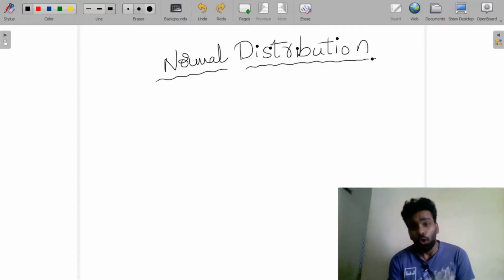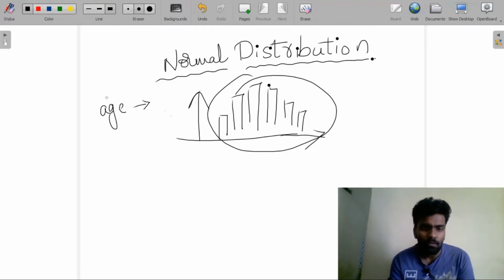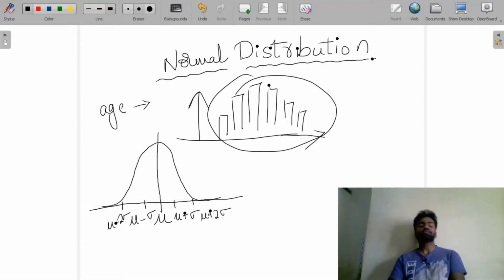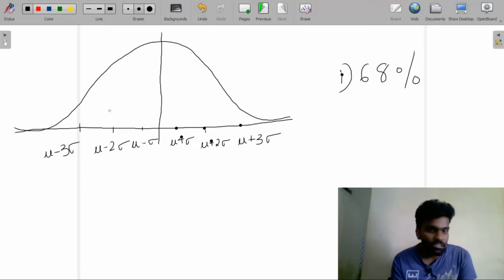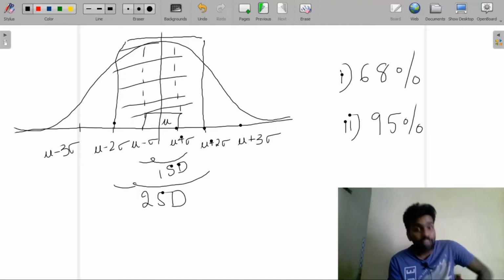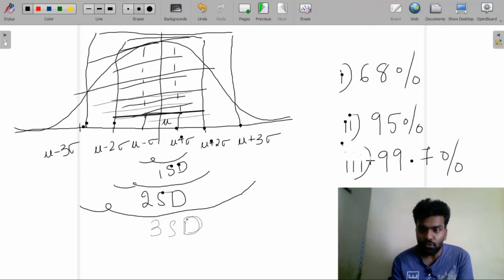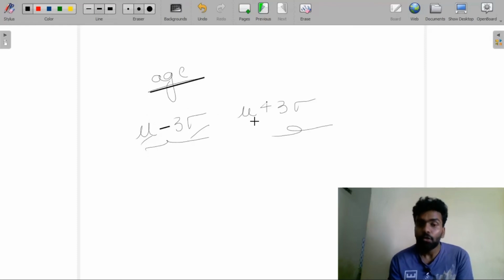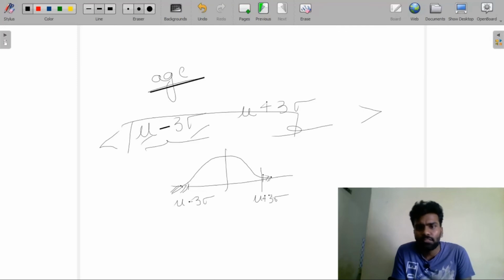NORMAL DISTRIBUTION || STATISTICS FOR DATA SCIENCE